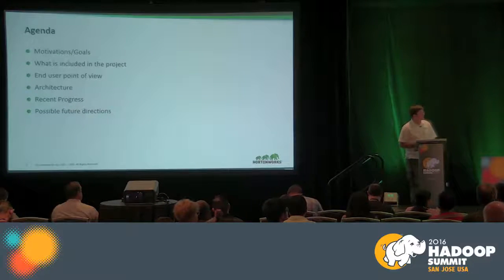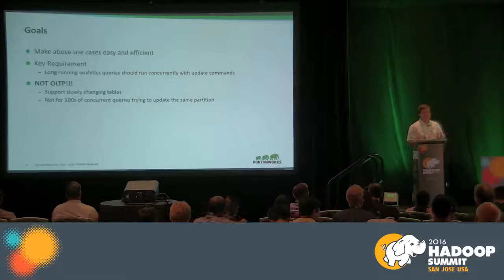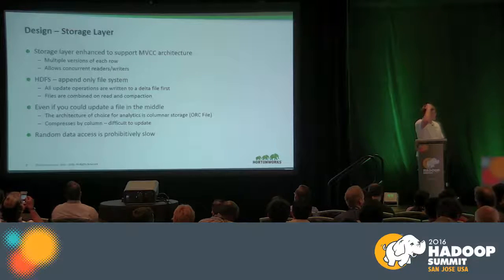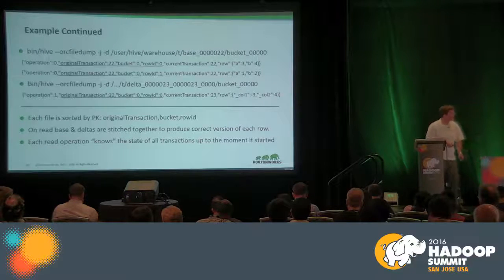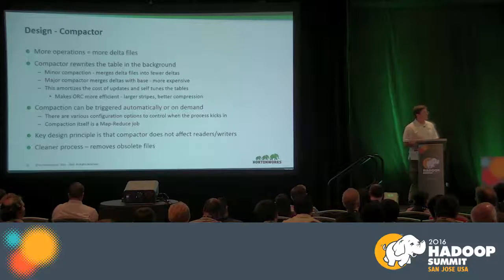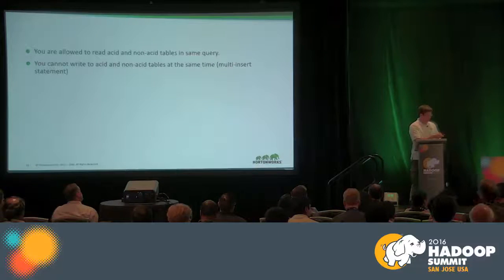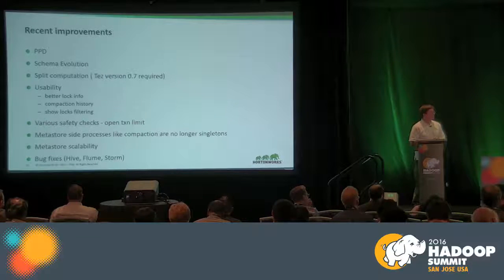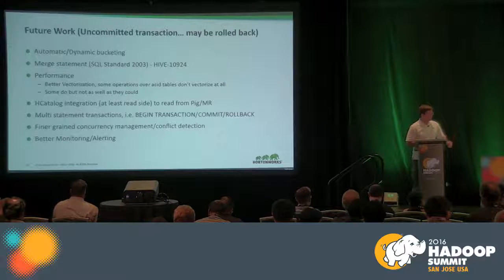ACID Transactions in Hive